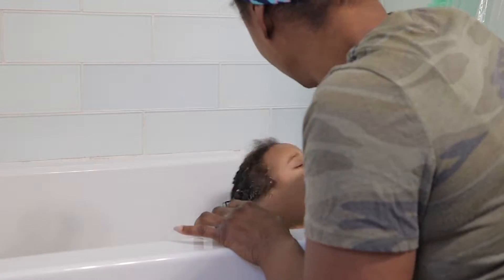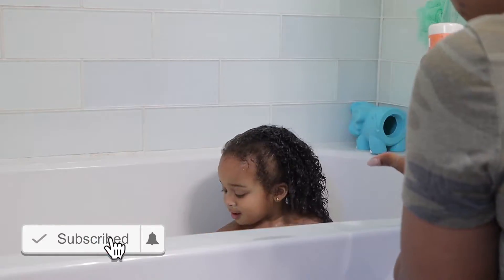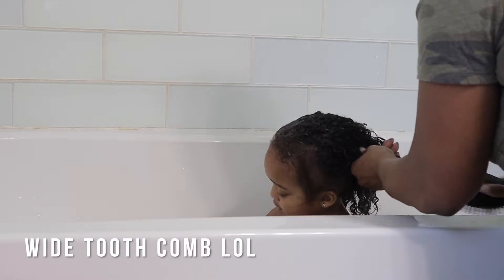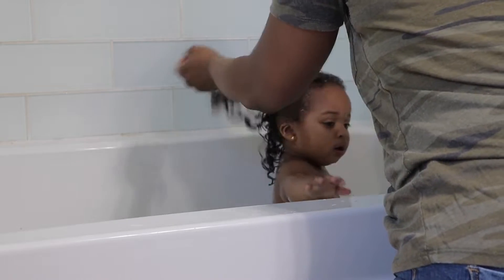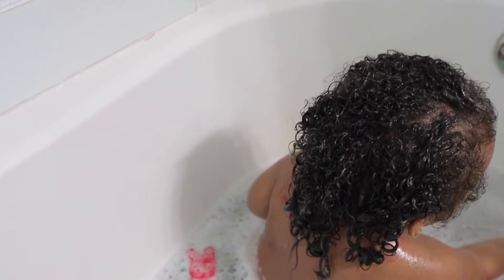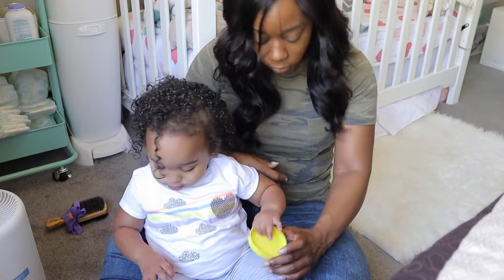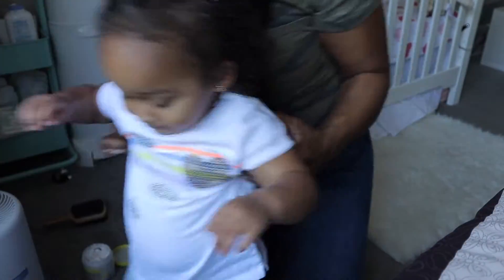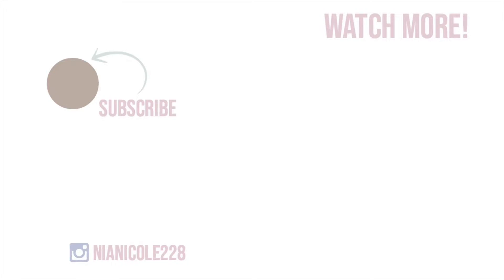TODDLERS CURLY HAIR ROUTINE | MOISTURIZING & DEFINED CURLY HAIR ROUTINE FOR TODDLERS | NIA NICOLE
Hi Everyone! Today I'm sharing my daughters curly hair routine and how I keep her natural hair moisturized and defined! I walk you through her toddler natural hair wash day, how to detangle curly hair to achieve the perfect moisturized wash and go for mixed kids hair!

☆ NEW MOM TIPS PLAYLIST | goo.gl/iVqxAk
☆ CLEANING & ORGANIZATION PLAYLIST | goo.gl/G98DdN

My name is Nia and I am a new mommy to the sweetest little girl Rylee. On my channel you can expect to see a bit of everything from Working mommy tips, Home decor, Style Inspiration, Cleaning & Organizing all of my cluttered spaces, Lifestyle videos, and More! I hope to be an inspiration for the everyday busy mom by sharing my experiences on how I try and balance life as a working mom!

☆ EMBRACE THE EVERYDAY AND CREATE THE LIFE YOU LOVE!